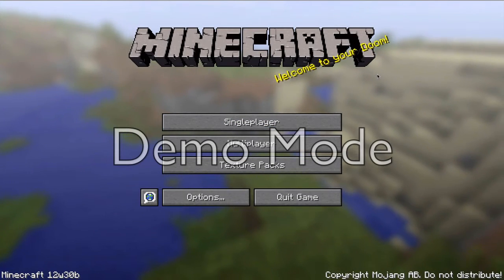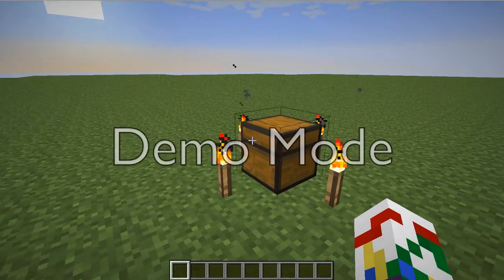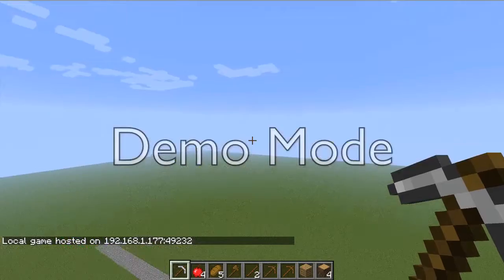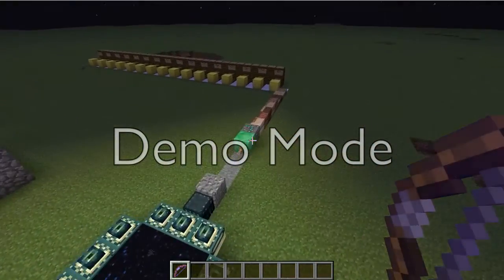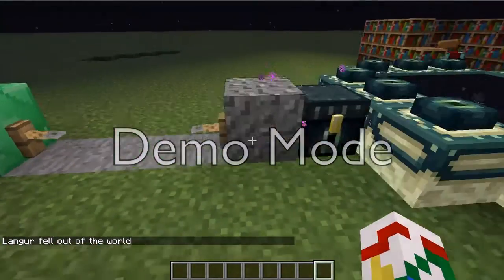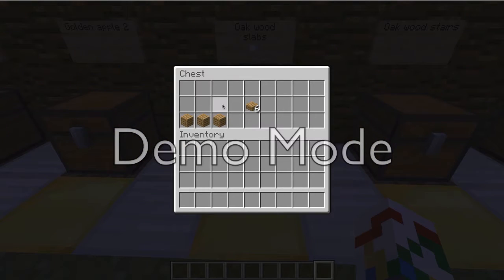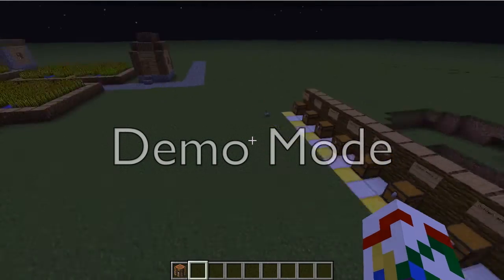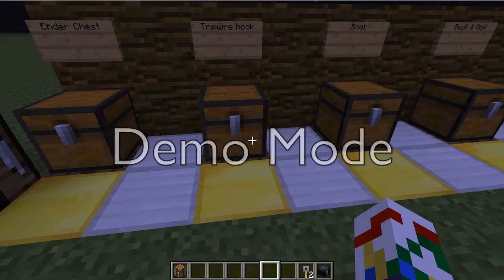Snapshot 12w30b!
This is just a video of me showing you guys all the snapshots so far!